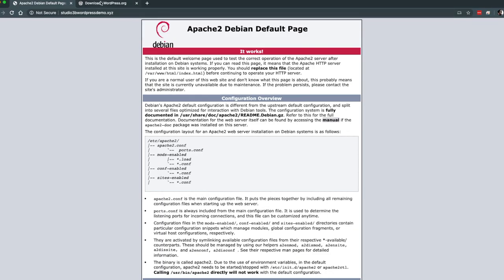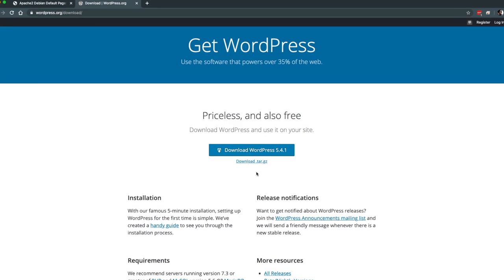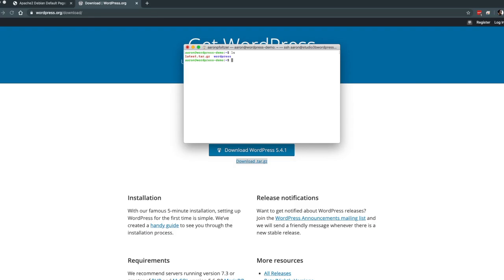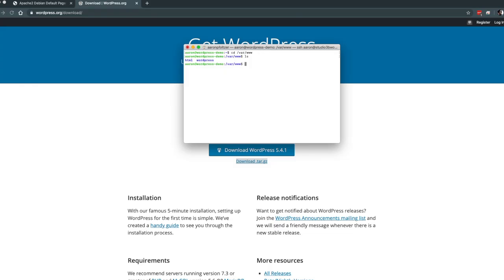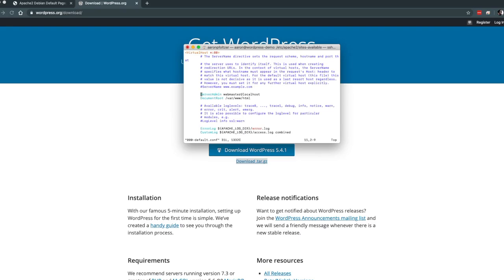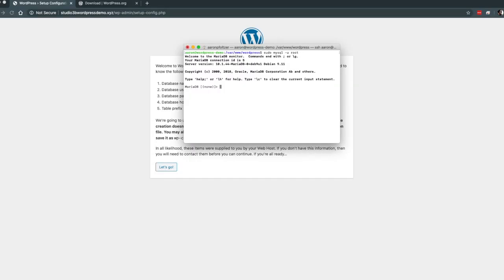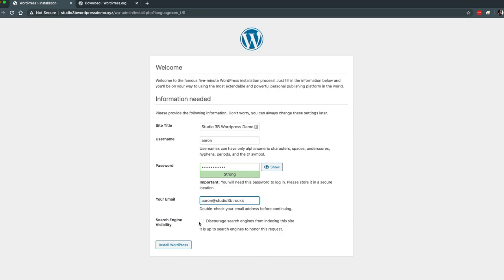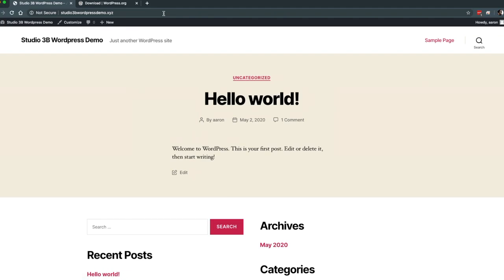WordPress Demo Part 3 Installing WordPress on a Linux Server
This tutorial will focusing on installing WordPress on a Debian 9 linux server.  This is the manual method, however there is an automatic method provided by DigitalOcean.  This method gives you complete control over the installation process and is good for you to know the complete process behind how this works.

At the end of this walk-through, you will successfully have a domain url that can bring you to a “Hello World” WordPress site.